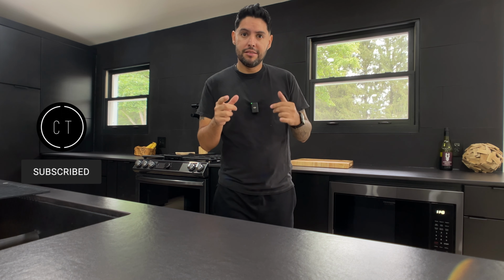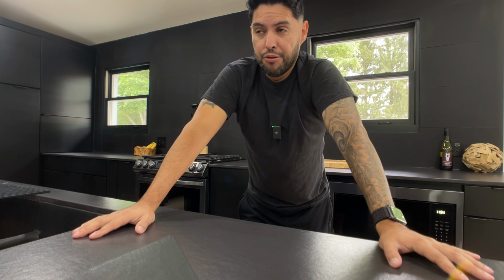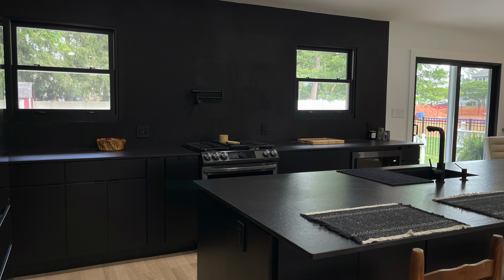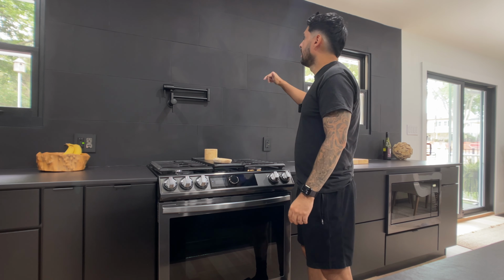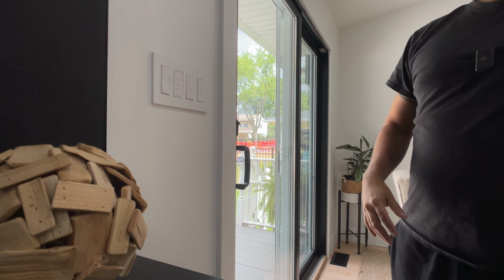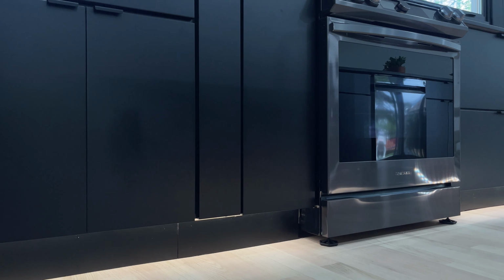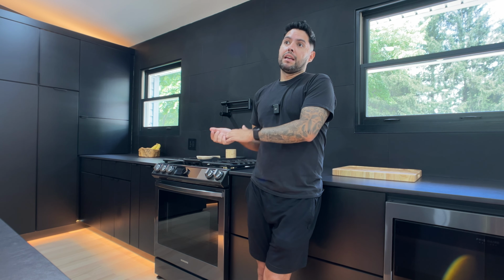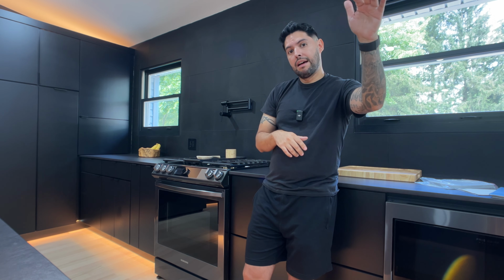All Black Modern Kitchen Remodel | Bold Black Backsplash | Hue Cabinet LED Light Strip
⚡️Almost fully complete on the Main Floor Renovation. It looks great, what do you think?

Music from Audiio.com: Que Parks - Watch Me Go Go (Instrumental)
                                            Que Parks - Good Life (Instrumental)
                                            Que Parks - Move (Instrumental)

Aqua Mix Cement Grout Haze Remover - 32 oz Quart - Removes Cured Grout and Mortar Residue
Mapei Grout Refresh (Jet Black) - Purchased at Lowes
Phillips Hue Smart Dimmer Switch & Remote
Litcessory Extension Cable for Philips Hue Lightstrip Plus (10ft, 2 Pack
Litcessory Extension Cable for Philips Hue Lightstrip Plus (3.3ft, 2 Pack
Philips Hue Bluetooth Smart Lightstrip Plus 1m/3ft Extension (No Plug)
Litcessory 6-Pin to Cut-End Connector for Philips Hue Lightstrip Plus (4 Pack
Litcessory Cut-End to Cut-End Connector for Philips Hue Lightstrip Plus (4 Pack
Philips Hue 2-Pack Bluetooth Smart Lightstrip Plus 2m/6ft Base Kit with Plug
Philips Hue Lightstrip Starter Kit (6ft Light Strip
OREiN 4 Pack Smart Recessed Lighting 6 inch RGBWW with Wi-Fi APP Control
DAZILLO Paper Towel Holder Under Cabinet, Upgraded Version with Two Rods
Umbra Saddle Caddy – Flexible Rubber Organizer for Double Kitchen Sink
In-Drawer Knife Block,Bamboo Knife Drawer Organizer Insert
KRAUS Multipurpose Over-Sink Roll-Up Dish Drying Rack
Vidafelic Two-Way Appliance Rolling Tray
Lutron Claro 1 Gang Decorator/Rocker Wallplate, Satin
Lutron Claro 4 Gang Decorator/Rocker Wallplate, Gloss, White
Lutron Claro 2 Gang Decorator/Rocker Wallplate, Satin, Midnight
Xtreme Mats - Waterproof Under Sink Mat for Kitchen & Laundry Cabinets
InSinkErator Garbage Disposal, Evolution Excel, Quiet Series, 1.0 HP Continuous Feed, Stainless